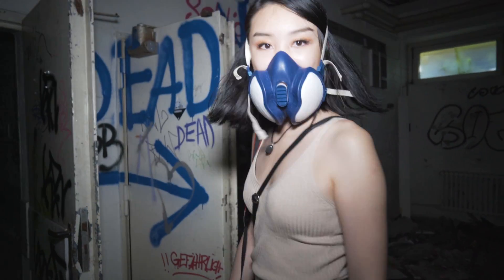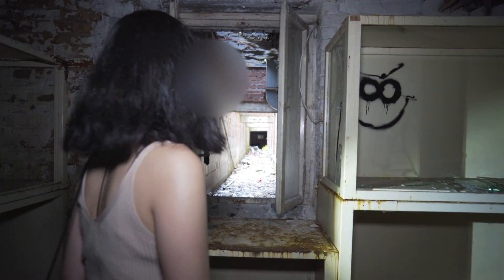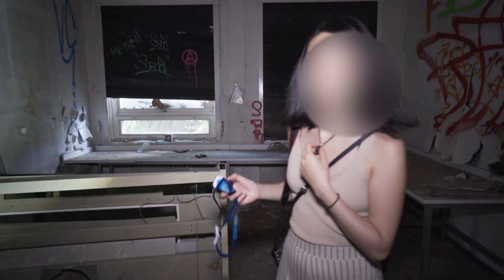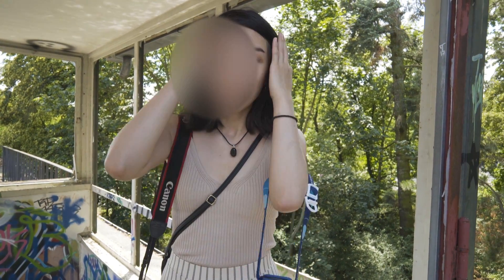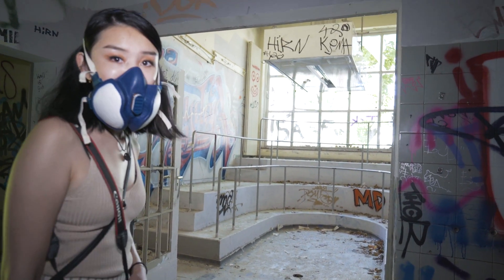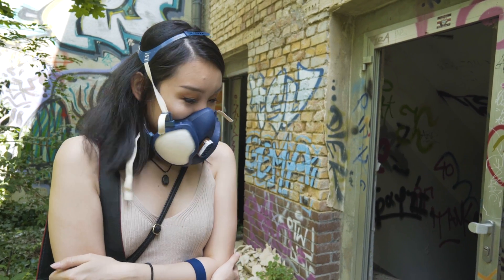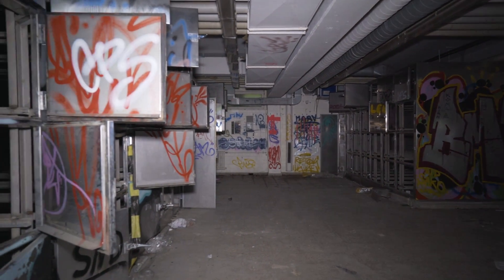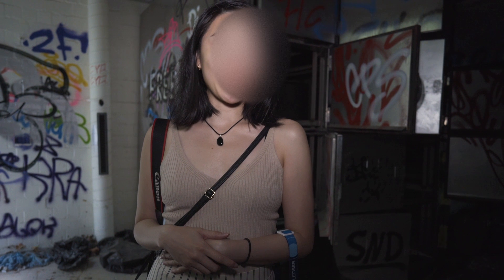Abandoned Anatomical Institute with Morgues in Basement | Urbex Germany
This anatomical institute opened in 1949 and was abandoned in 2005. The majority of the buildings are classrooms and lecture halls. However, if you dig a little deeper you'll find way more scary stuff...

NOTE: This video is made public again with blurring edits.